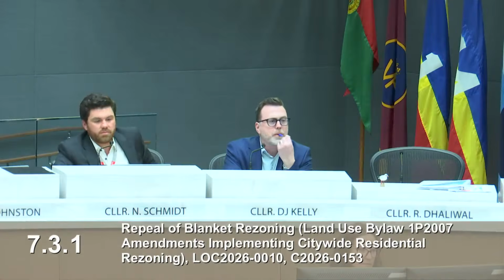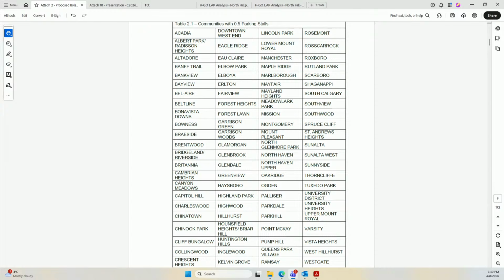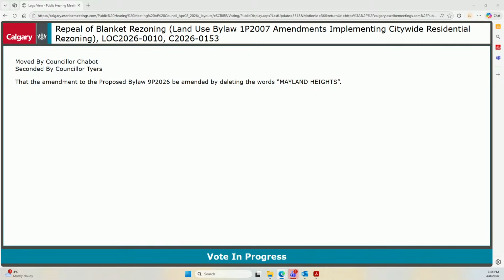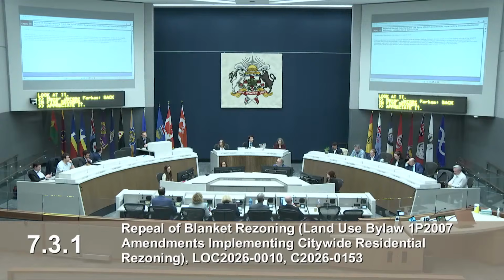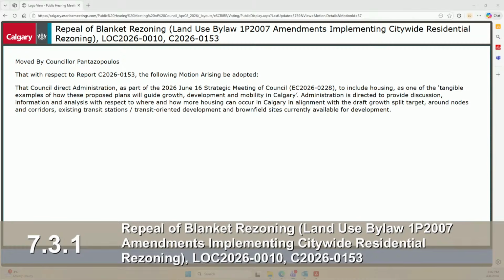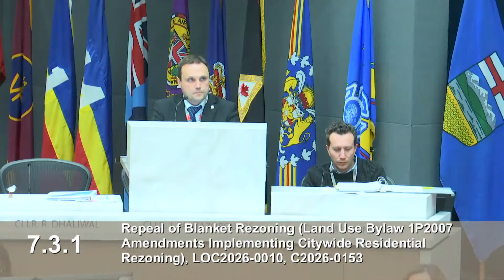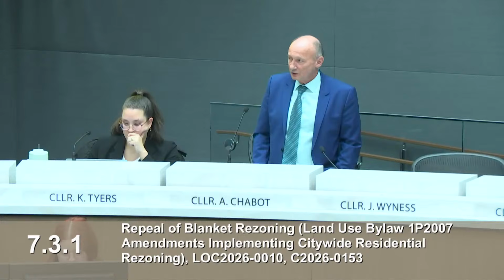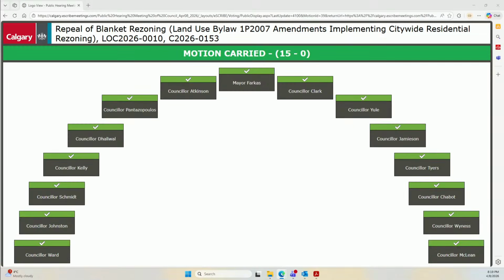Public Public Hearing of Council - March 23, 2026 (Day 9 - April 8 - Part 2)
This is an unofficial mirror of the council meeting.

The public hearing portion is done.